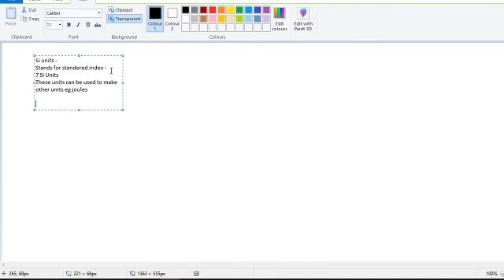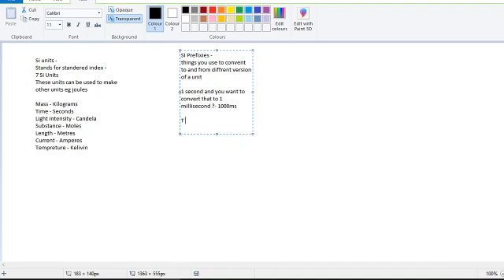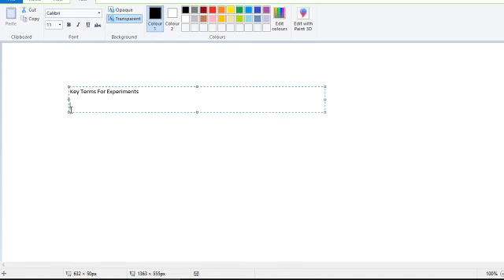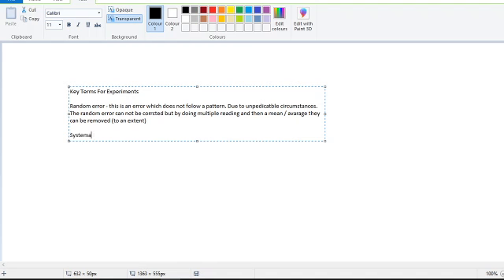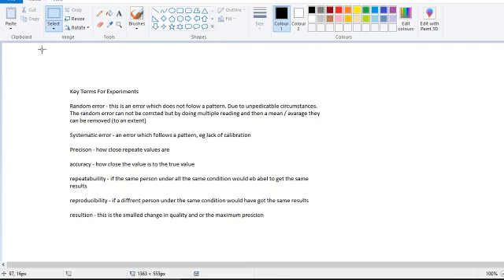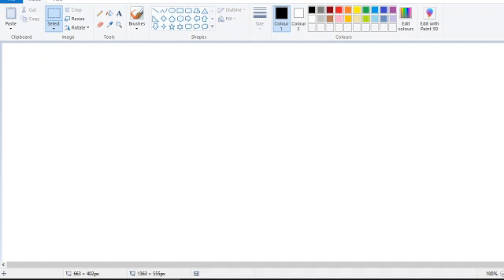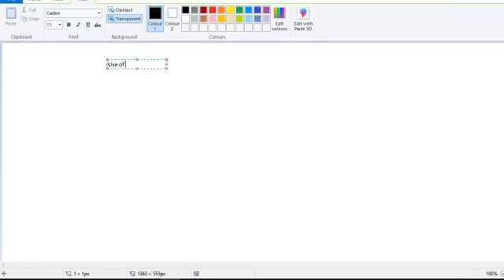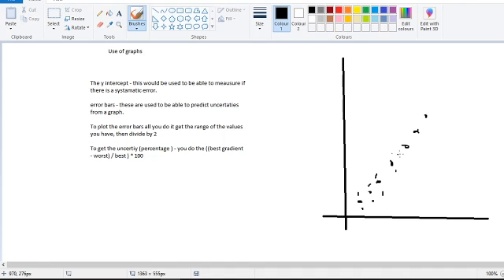A-Level Physics Measurement / Uncertainties and Errors - FlashCards